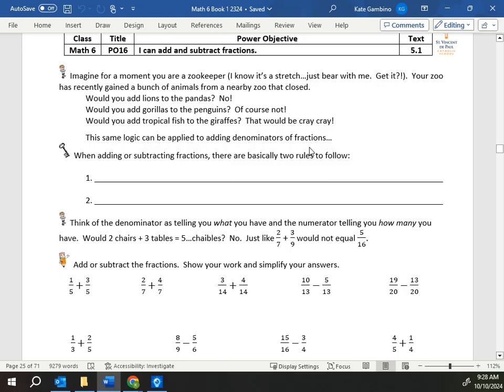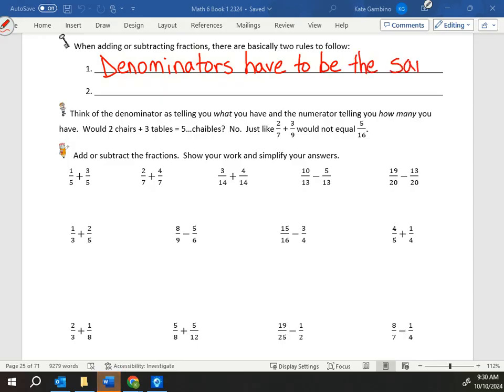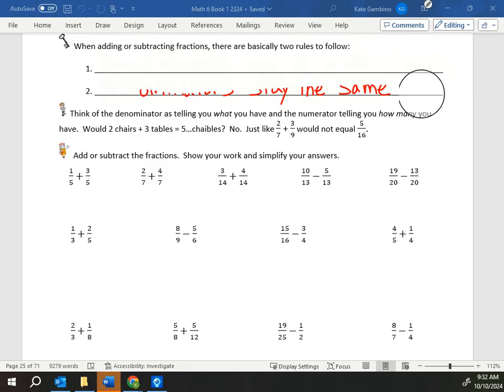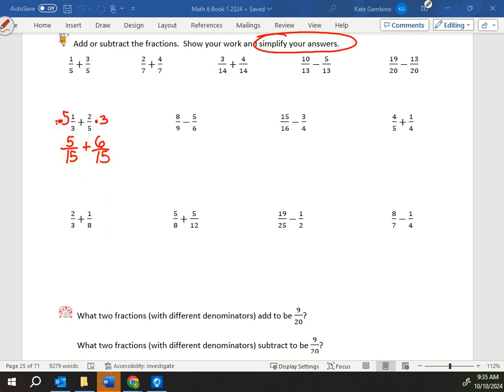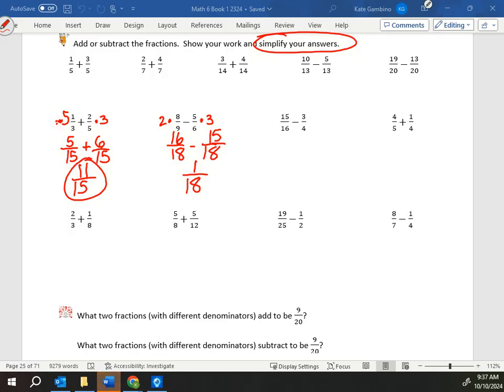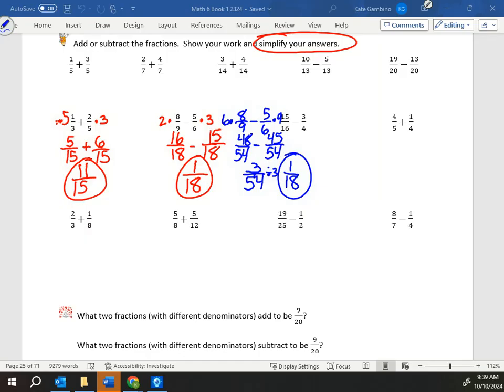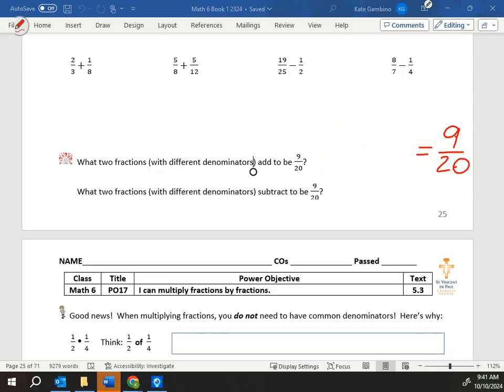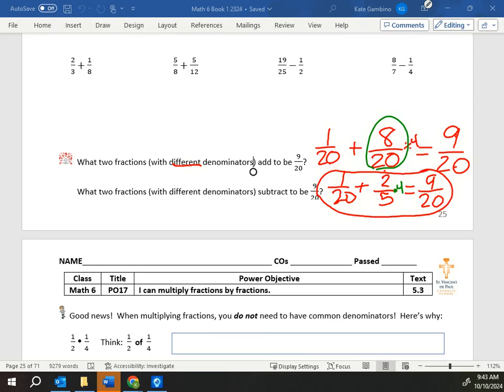10/10/24 M6 PO16